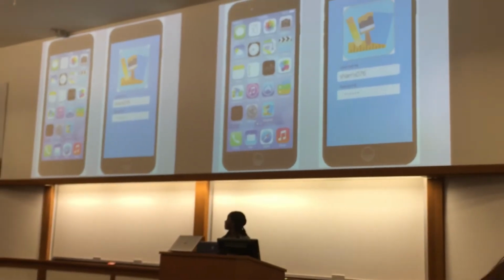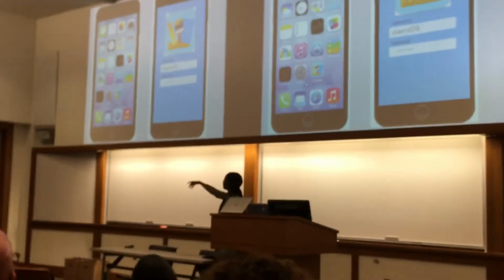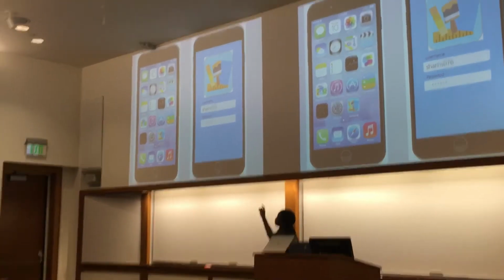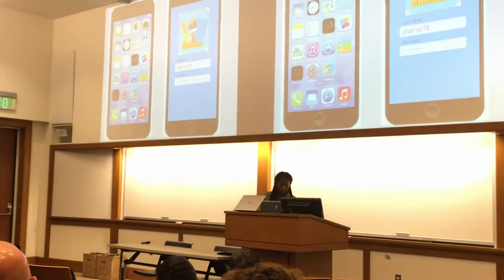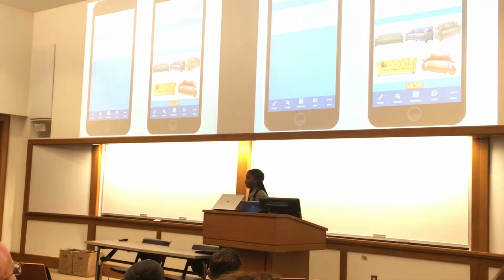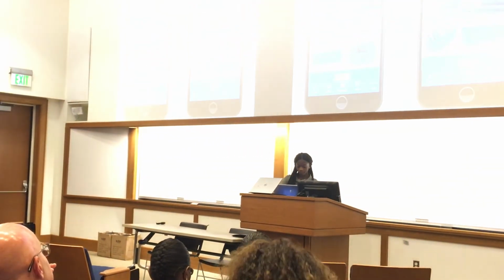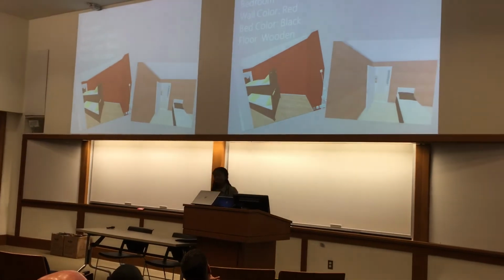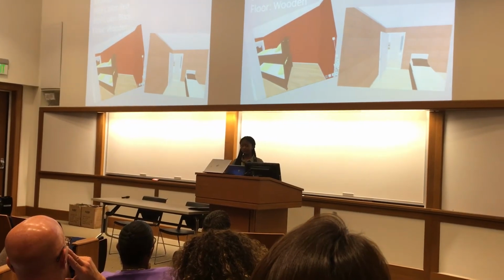2016 Schoolyard Venture Presentation